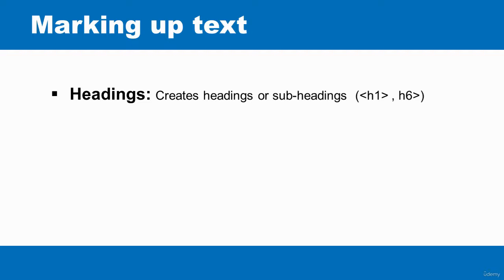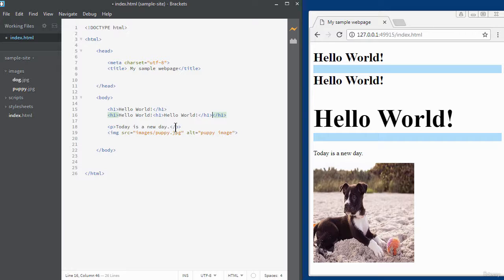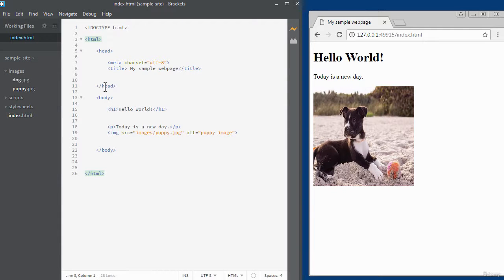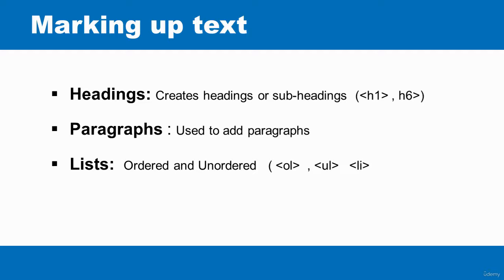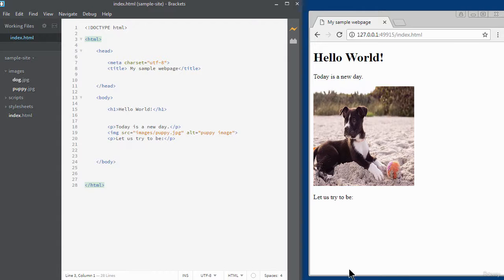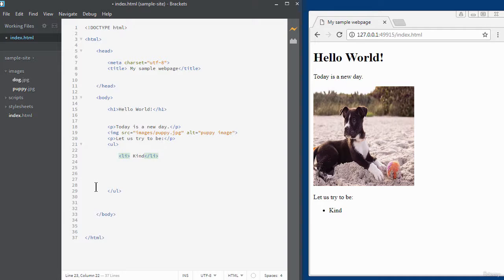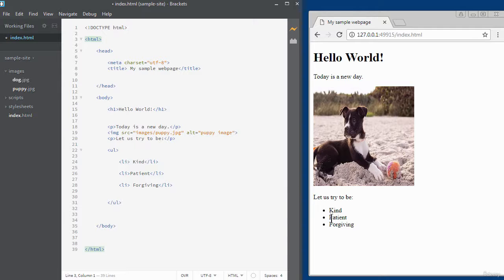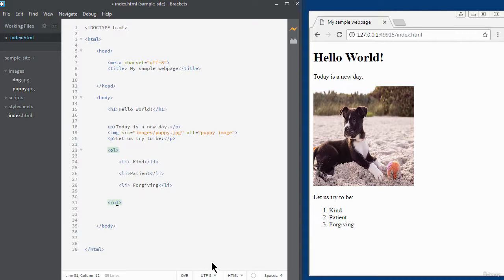#8 Marking Up Text, Learn HTML5 from Scratch